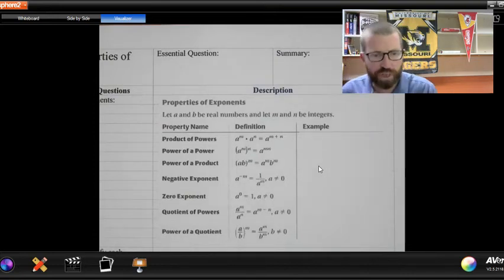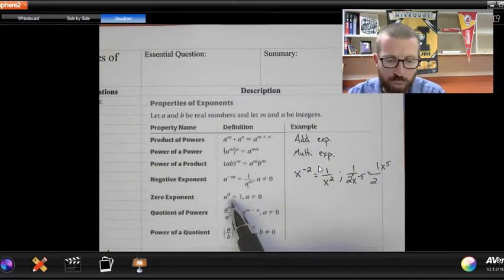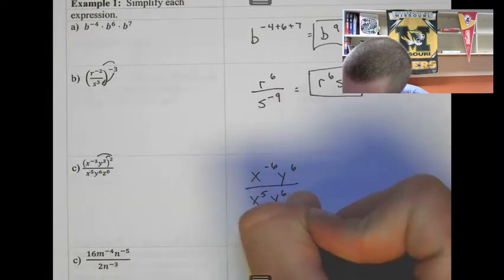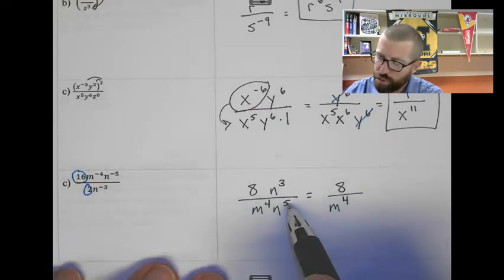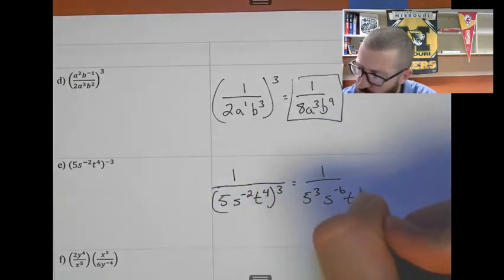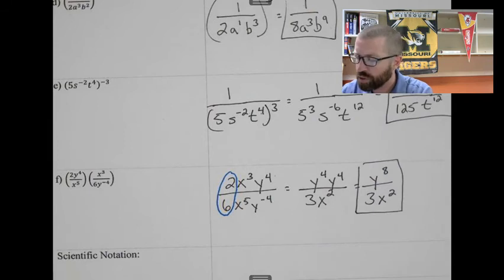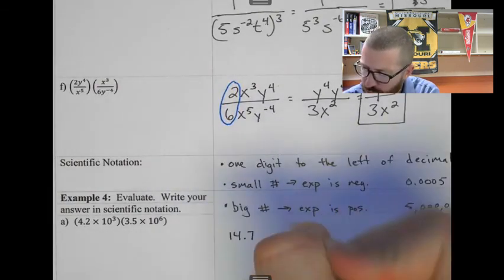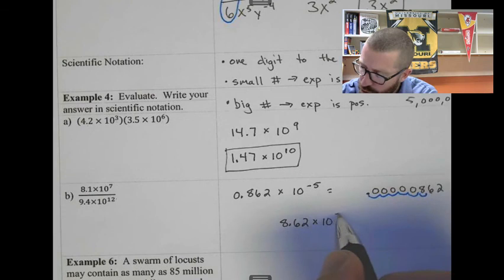Laws of Exponents